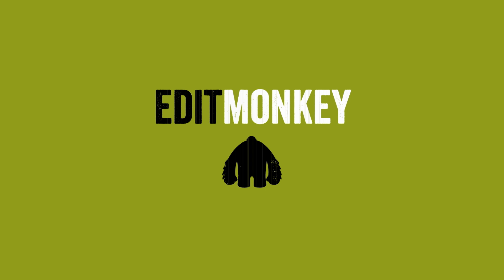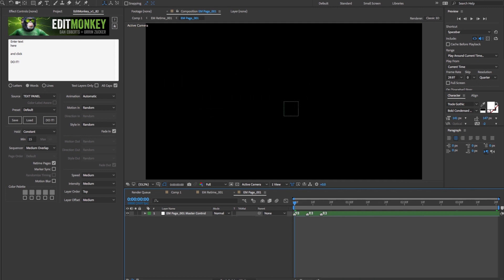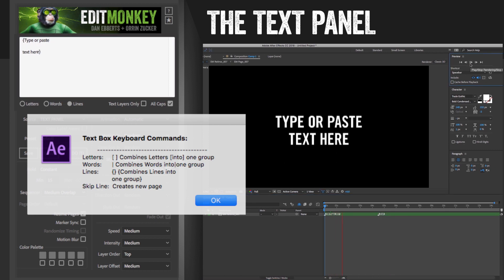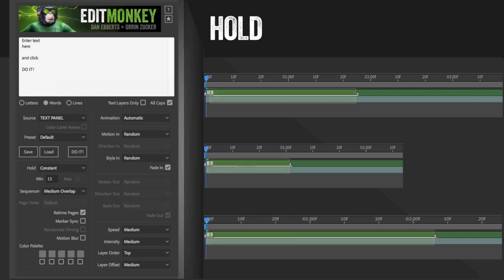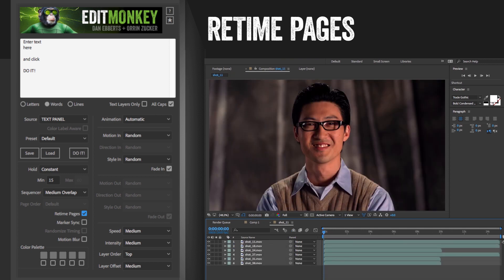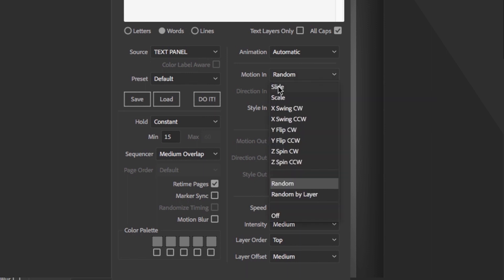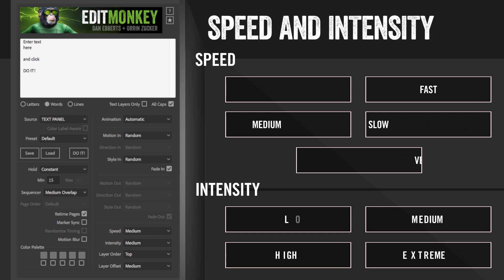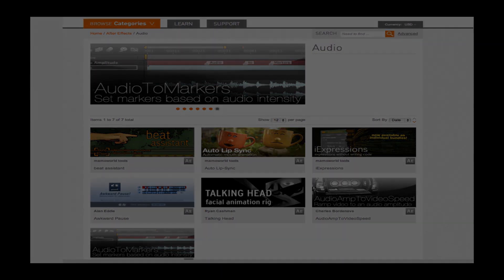EditMonkey Tutorial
EditMonkey is a unique tool for After Effects that generates complex text, video and graphic edits quickly and easily. Great for use as quick animations but built for long projects like promos, presentations, lyric videos and in-store displays.

Created by Dan Ebberts & Orrin Zucker